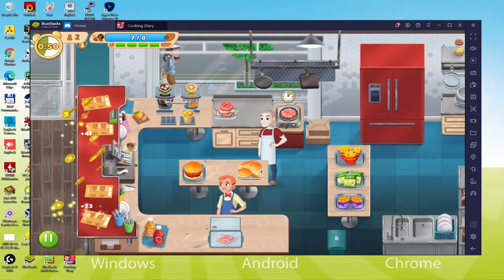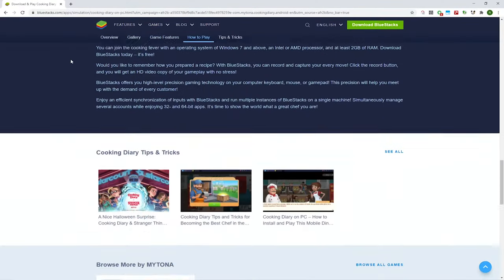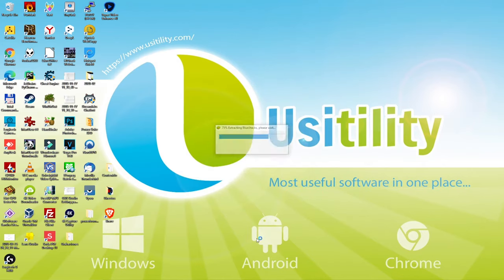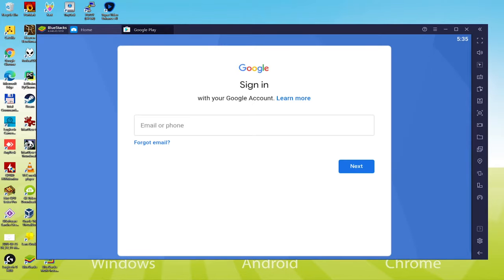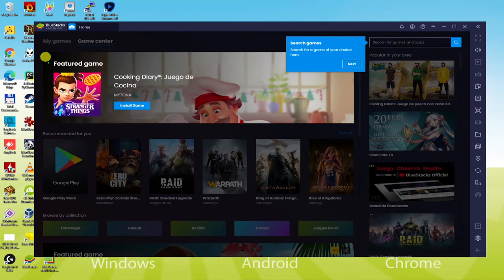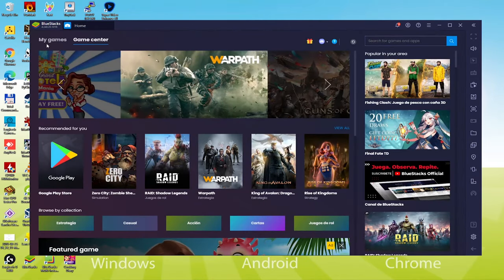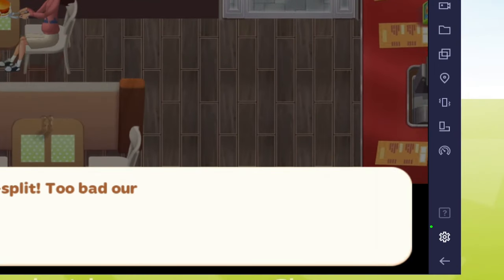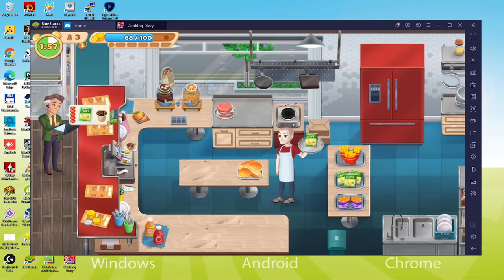🎮 How to PLAY [ Cooking Diary ] on PC ▶ Download and install on Windows 10/7/8 Usitility1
How to play Cooking Diary on PC Download free

00:00 Intro
00:25 Go to BlueStacks website
00:45 Download Cooking Diary on your Windows PC
00:57 Launch the installer of Cooking Diary
01:11 Customize installation and change the install directory
01:20 Install Cooking Diary on your PC
01:54 Sign in on Google Play
02:15 Accept Google Terms of Service
02:23 Create a backup on Google Drive of your emulated device
02:34 Go to the BlueStacks desktop
02:39 How to launch BlueStacks from the Windows desktop
02:50 Install Cooking Diary on the BlueStacks emulator
03:26 How to launch Cooking Diary from Windows desktop
03:34 Launch Cooking Diary directly from BlueStacks
03:44 Customize BlueStacks keyboard options
03:59 How to maximize the emulator screen
04:07 How to play at fullscreen
04:30 How to change the game and emulator language

Here are the instructions:

2) Click on Download Cooking Diary on PC
3) Run the installer downloaded
4) Accept the Windows permissions to run the installer
5) Click on "Install Now".
6) Login to Google Play
7) If the game installation does not launch automatically, click on the Cooking Diary icon on the BlueStacks desktop
8) Click the "Skip" button in the "Complete Account Setup" window
9) Click on the "Install" button
10) Click on "Open" and enjoy the Cooking Diary on your PC

Become a chef of your own restaurant is an exciting and FREE game in the genre of time management! Cooking Diary is the best culinary game according to the prestigious awards, loved and supported by Millions of Players around the world! Careful: this game can cause real culinary fever!

Welcome to Tasty Hills, the city where everyone loves to cook! It's your turn to keep a culinary diary. Help your grandfather to save the family restaurant chain and get his honest name back! Do not let competitors realize their cunning plans. Find your loyal friends! Manage restaurants or cafes and cook top-quality dishes! Become a part of exciting events in the life of the city and find the glory of the great chef!

Features:
● READ hundreds of mouth-watering recipes from around the world!
● OPEN dozens of restaurants in all regions of Tasty Hills and decorate them to your liking!
● RECOVER the world by trying on ultra-stylish images!
● Experience with cute and amazing pets!
● WEAR in various culinary competitions with many prizes!
● COMPLETE with the people of the city and immerse yourself in an exciting story!

If you want to download Cooking Diary on PC it's very easy. Click on the above link, and follow the video instructions. BlueStacks, the Android emulator, will be installed on your PC so you can play easily on your Computer.

Cooking Diary is a mobile game, but you can download and play it on PC in a few minutes.